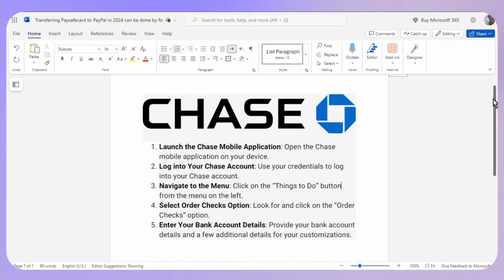How to Order Checks on Chase App (2025) - Full Guide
Are looking for a video about how to order checks from chase bank? here it is! In this video I will show you exactly how to order checks online chase app. Make sure to watch the video to the very end.